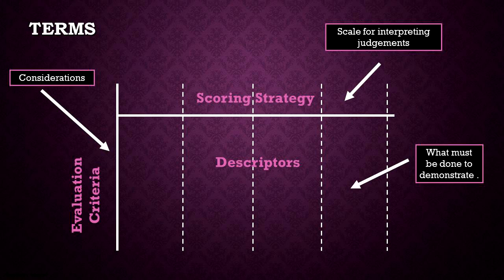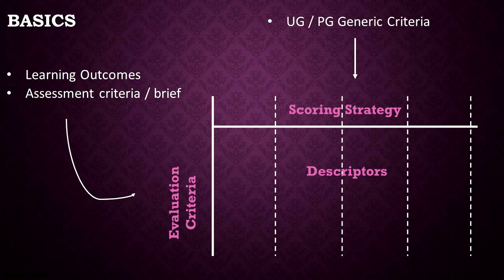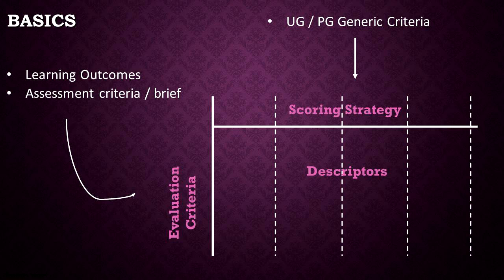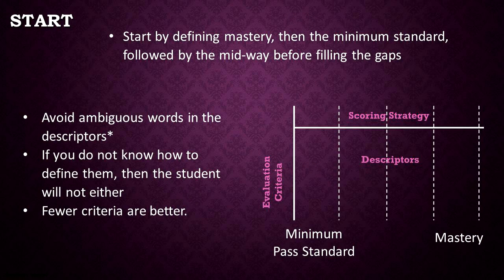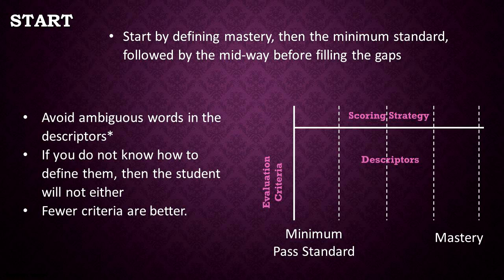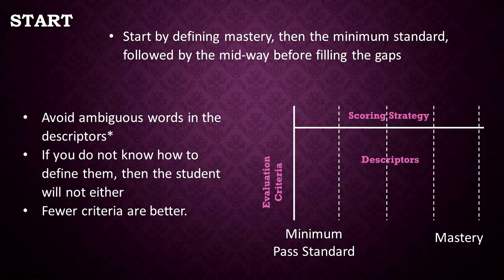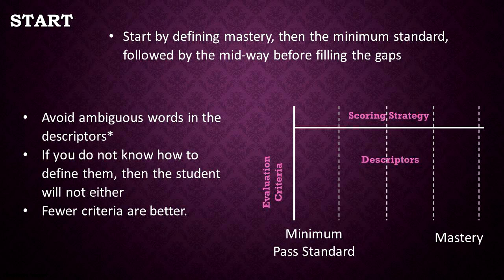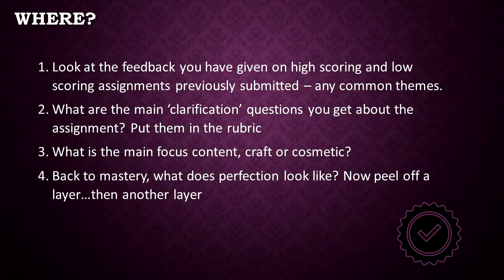Writing Rubrics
A short presentation on tips on writing rubrics for assessment